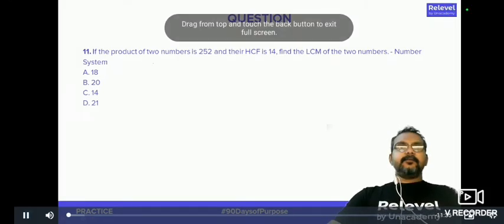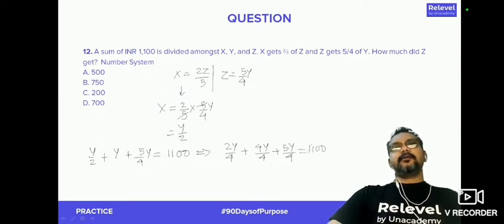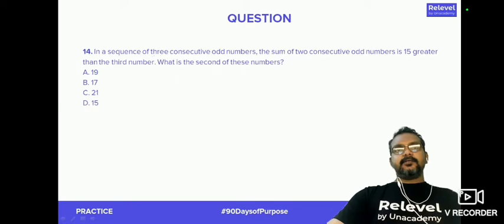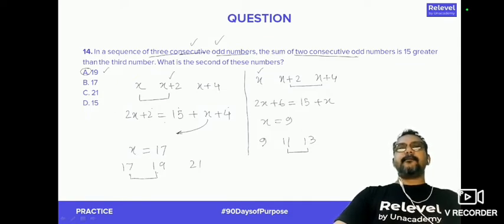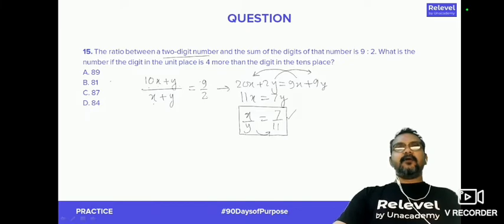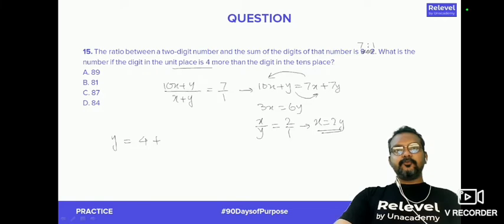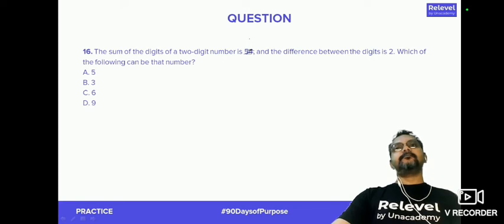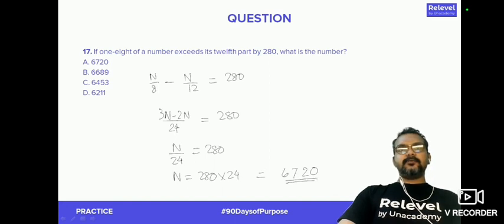number system 2